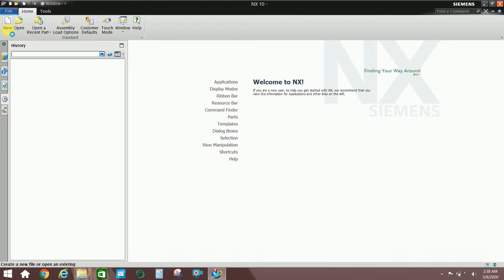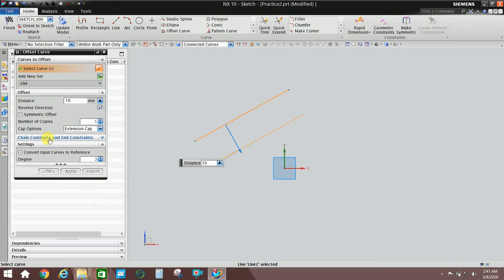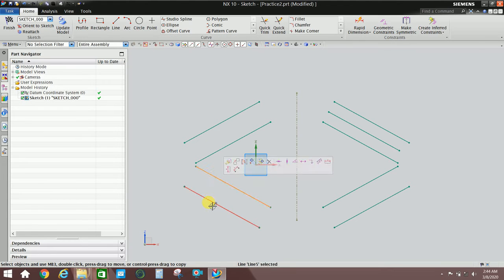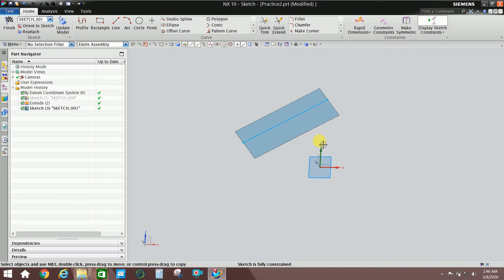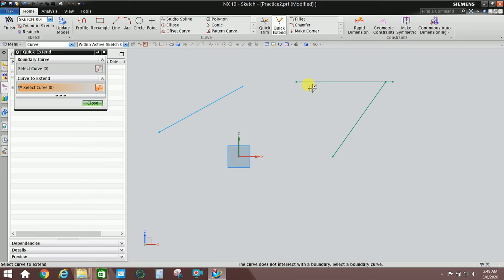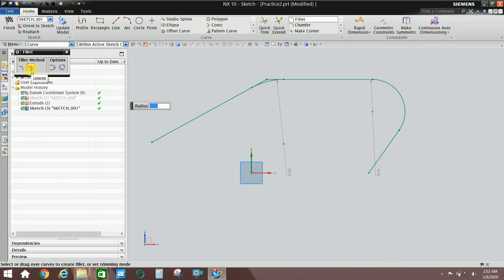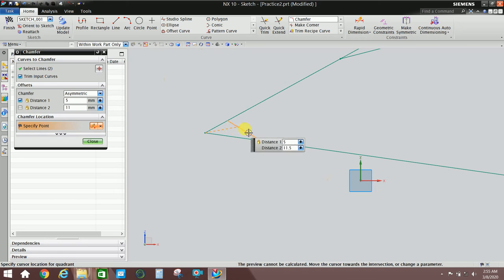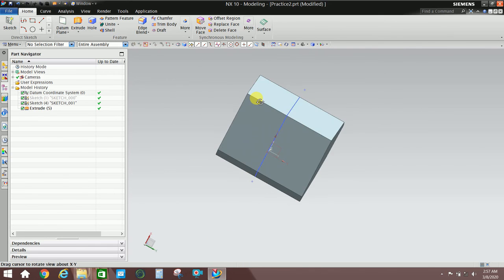How to create sketch in NX Part 2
In this video, you will learn how to create a sketch in Unigraphics. You will learn Direct sketch method and Sketch in Task Environment method to edit the sketch. You will learn basic sketch commands and you will be familiar with sketch environment.